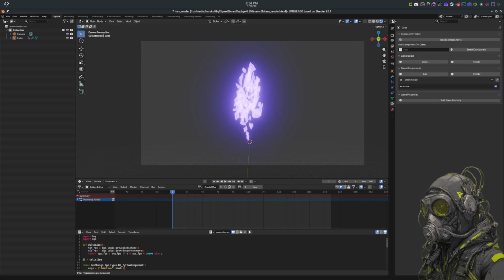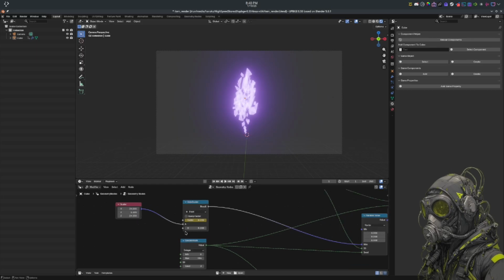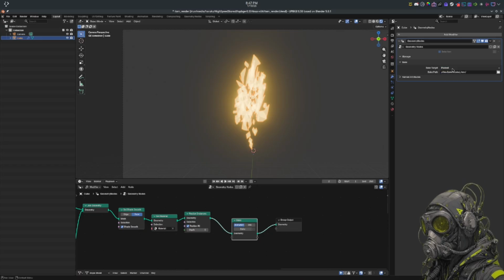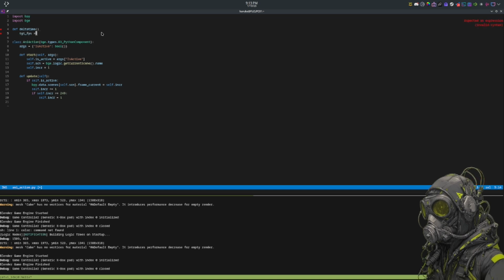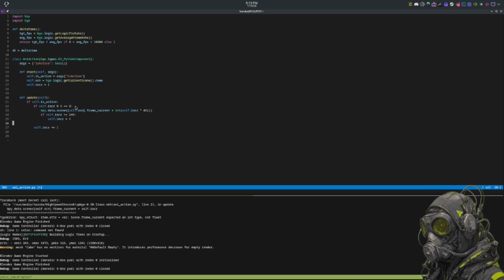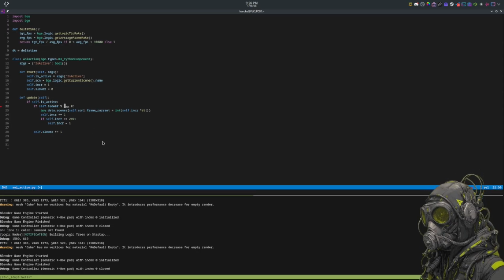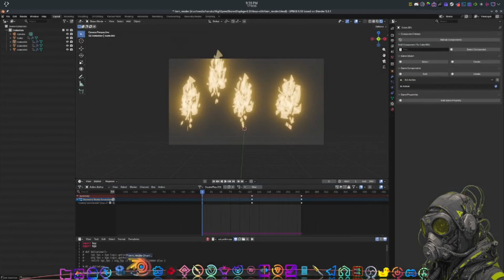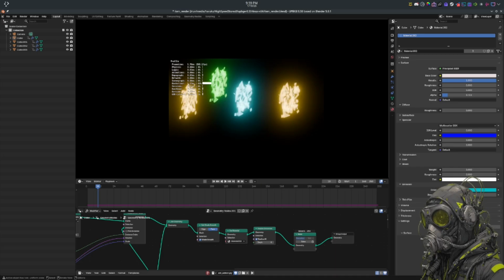Optimizing Geometry Nodes for UPBGE for better FPS!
From his mother's basement, Chrognar shows you how to optimize your geometry nodes output and scene playback to up your frames per second.

(0:00) Intro to performance problems
(6:86) Animating the Geometry Node in Blender
(12:23) Baking The Geometry Node Data
(14:38) Animating the Scene Frame Data
(22:51) Using Modulus of Primes to change animation speed
(46:04) Review and bye...